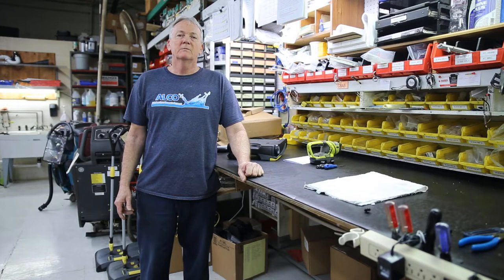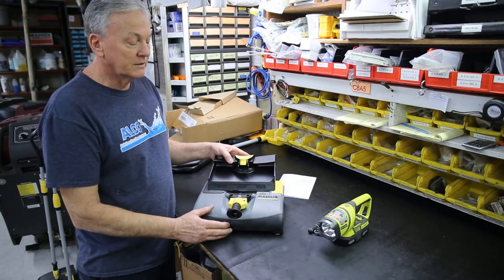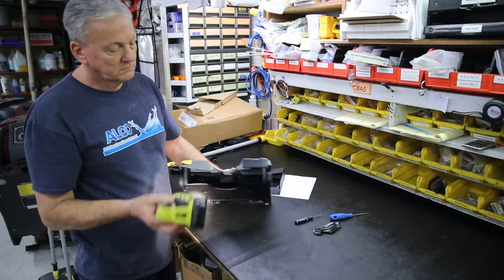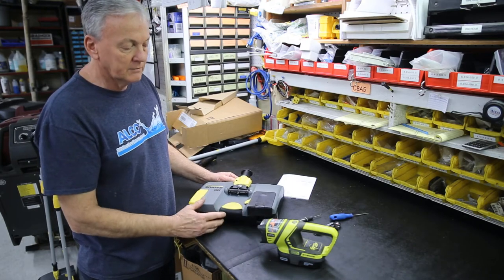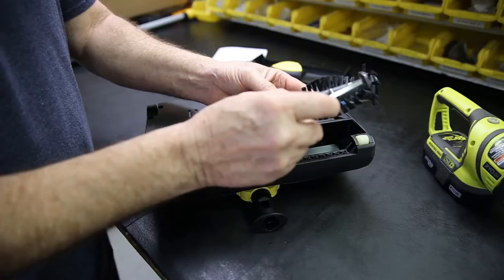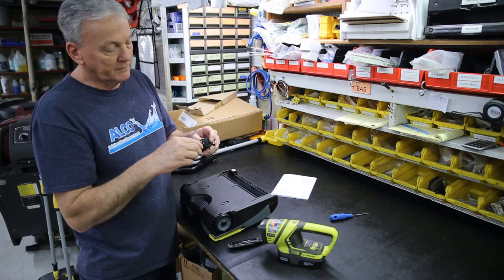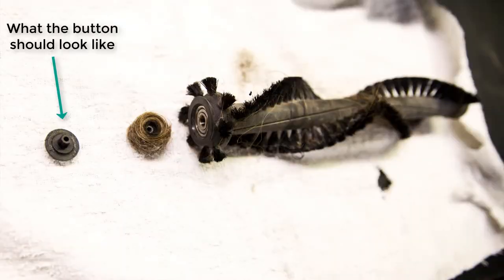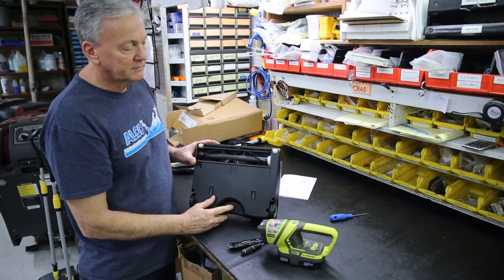Help Video: Radius Mini Cordless Electric Sweeper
Do these easy steps every day to avoid repairs.

MORE ON THE RADIUS MINI CORDLESS ELECTRIC SWEEPER: 12" Designed for commercial applications. Powerful, rechargeable nicad battery pack provides for up to 45 minutes of operation on hard surface. Provides up to 30 minutes operation on carpet. Standard battery charge: 12 hours. Dustpan capacity: 67 cubic inches.

To order a 12" Windsor® Radius Mini Cordless Electric Sweeper visit our online catalog: catalog.alco-chem.com